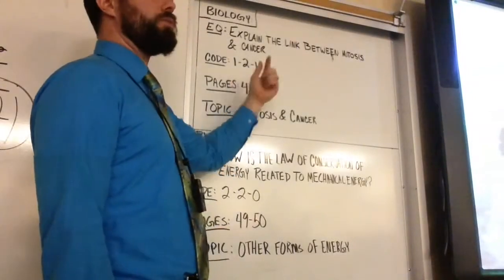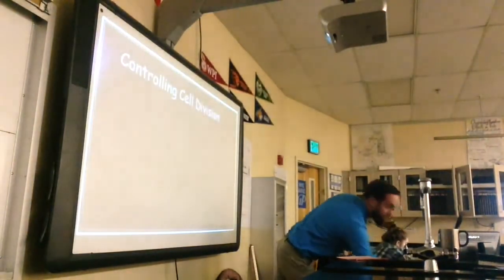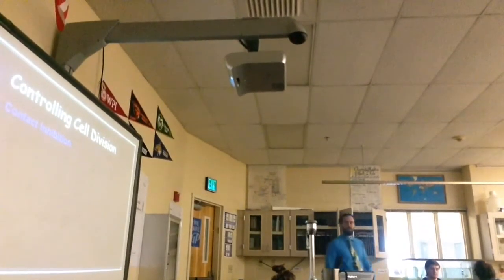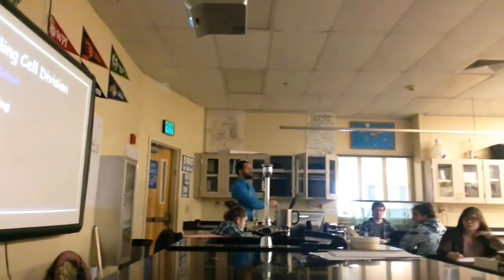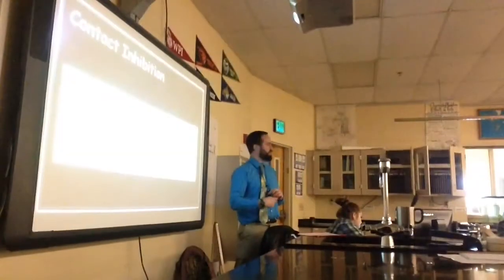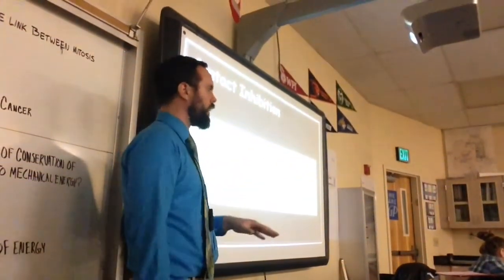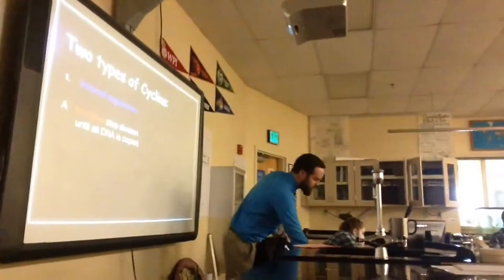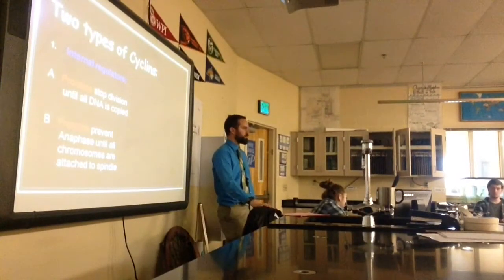Pages 41-42 part 1